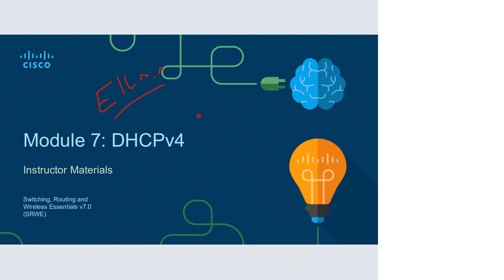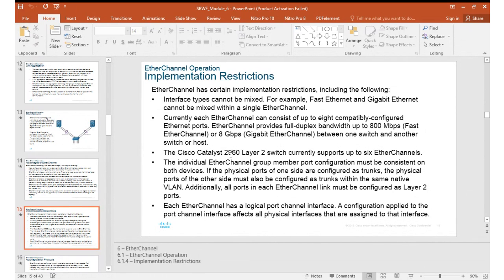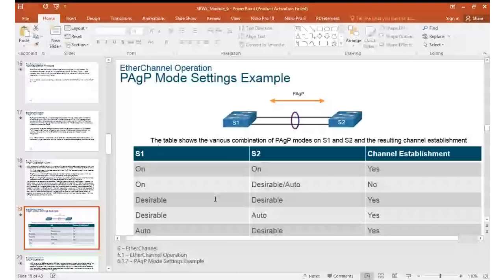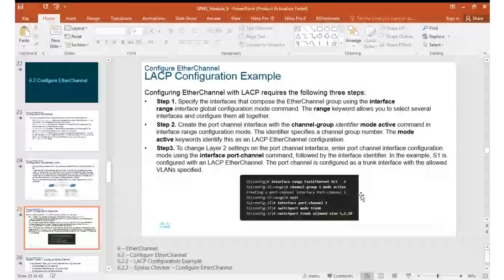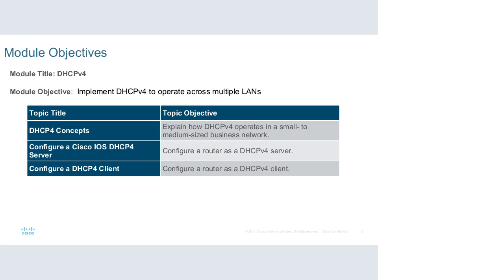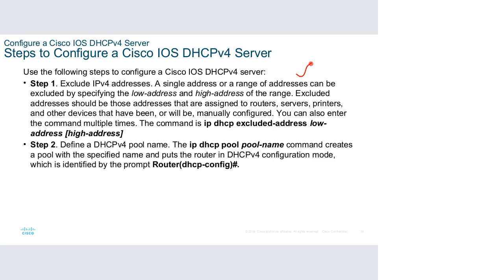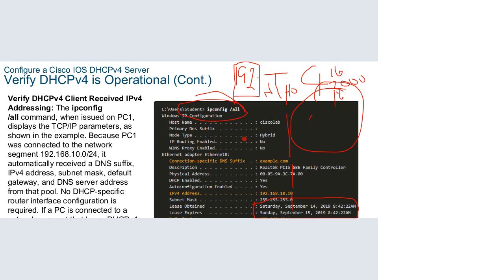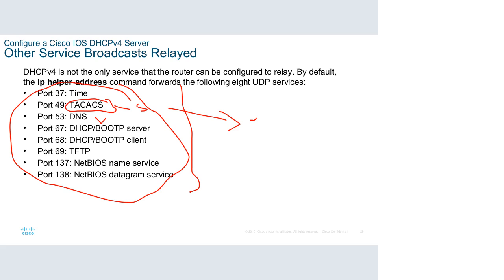Ethernet Channel & DHCPv4